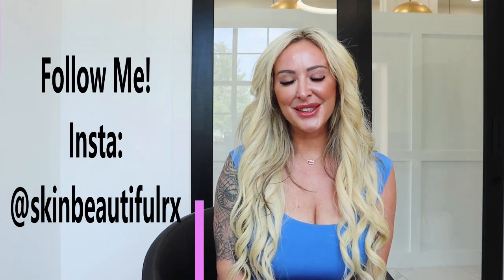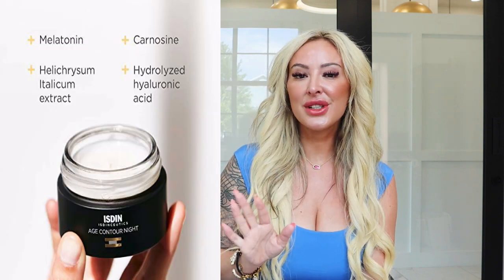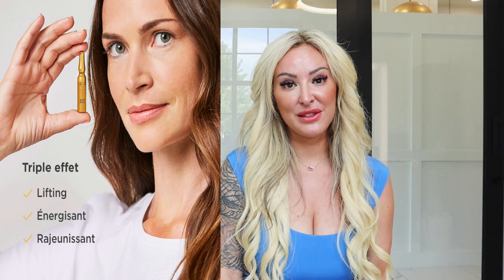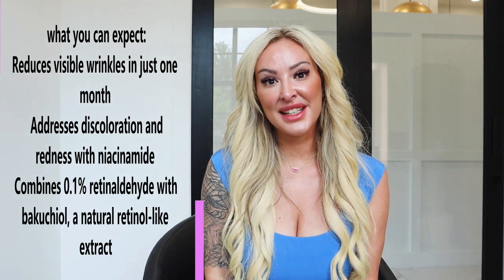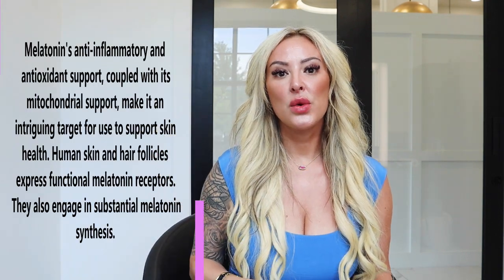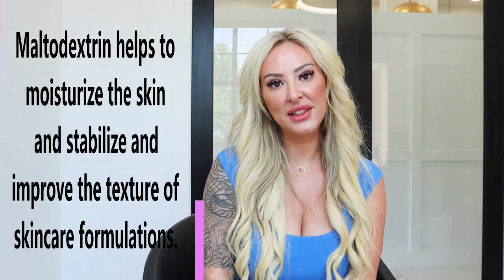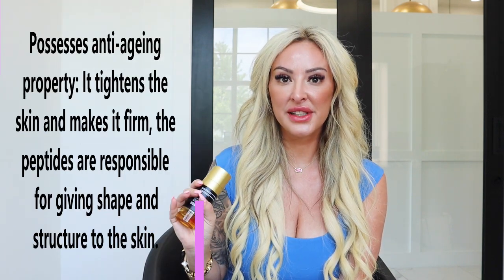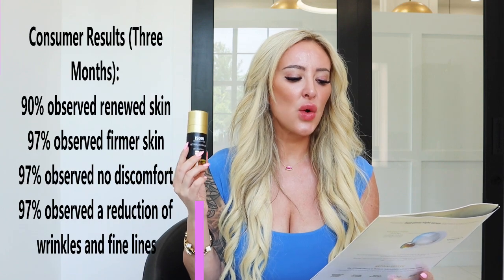The Vitamin A I have been using! SMOOTHes TEXTURE, TIGHTENs and NO MORE WRINKLES!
I’m Leah, a board-certified Licensed Esthetician. Sign up to our email list for EXCLUSIVE savings and promotions Shop with me and save 20% with code: LEAH20

ISDIN Isdinceutics Retinal Advanced Dual-Phase Night Serum visibly smooths while you sleep. Retinal Advanced is a youth-boosting night serum that helps visibly reduce wrinkles and fine lines. Designed with an innovative dual-phase technology.

Product Discussed: IDSIN Isdinceutics Retinal Advanced - save 20% with code: LEAH20

I own skinbeautifulrx, Prive Salon and SkinBeautiful Spa

This video is not sponsored. These are not commissionable links. I own